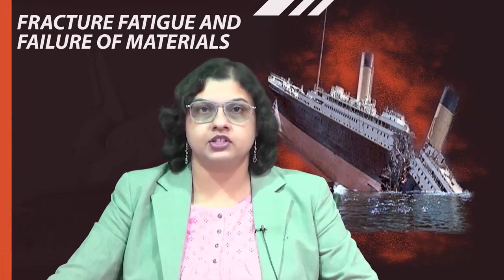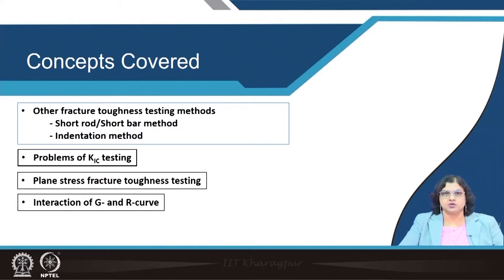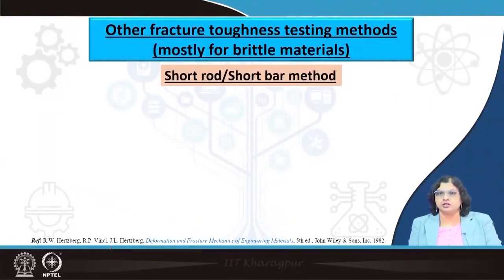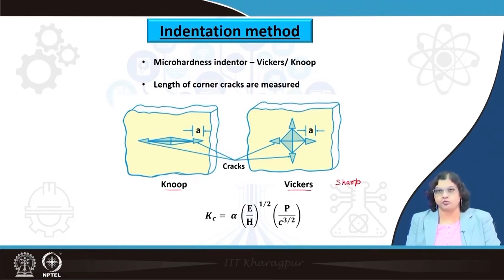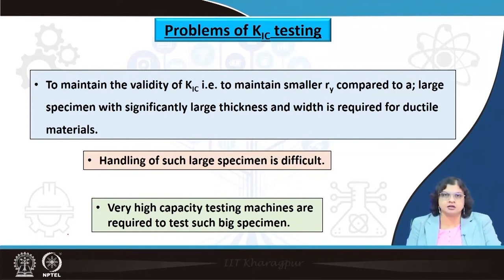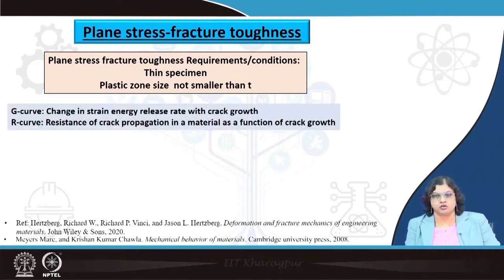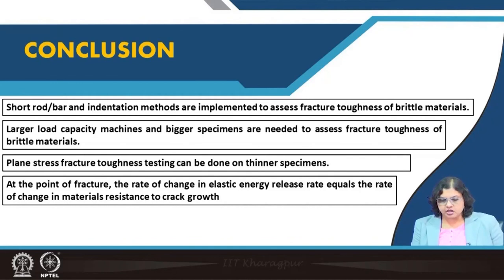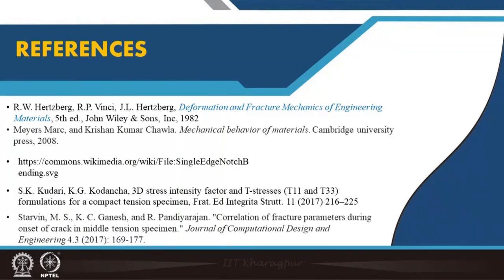Plane Strain-Plane Stress Fracture Toughness Testing